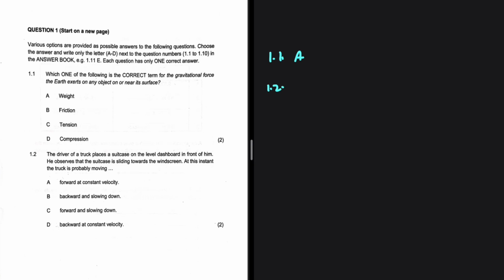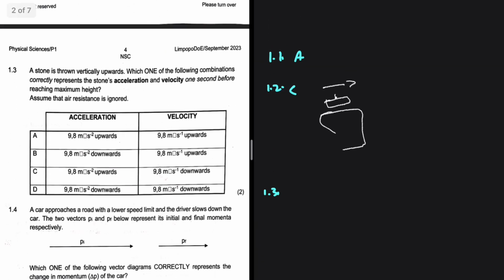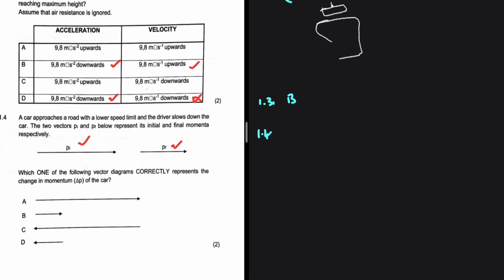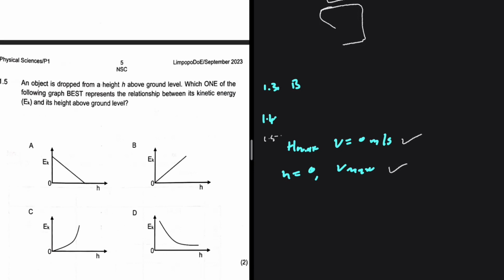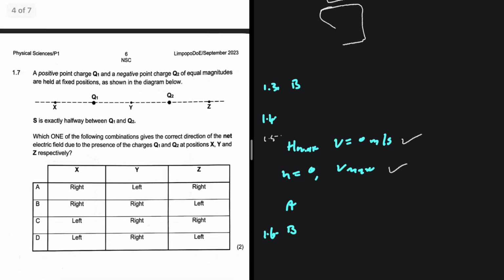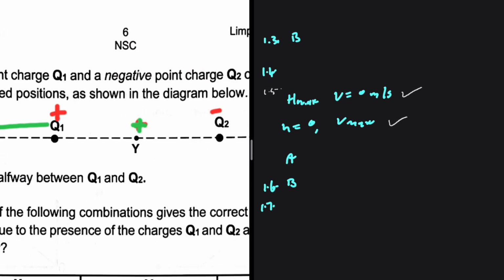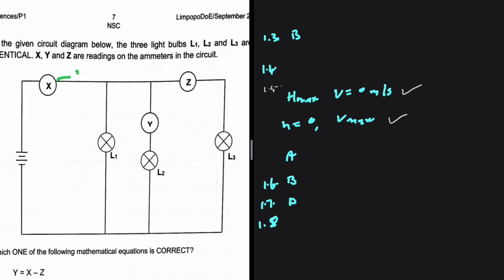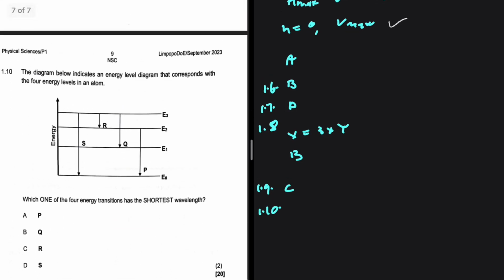Multiple Choice Question 1 Grade 12 Prelim 2023